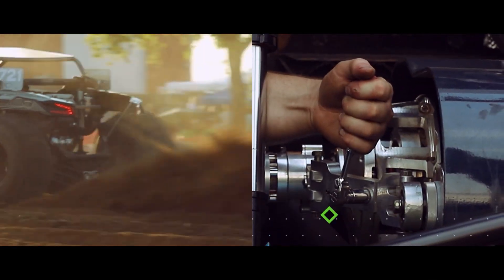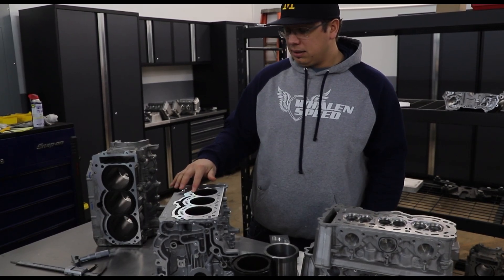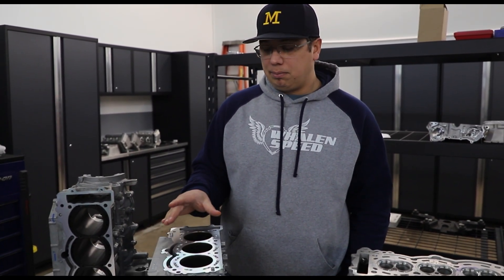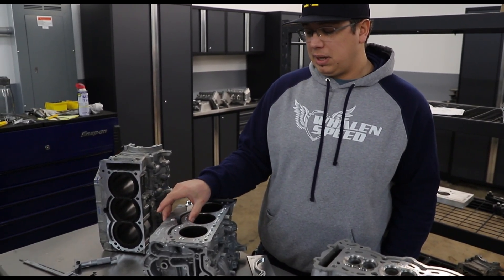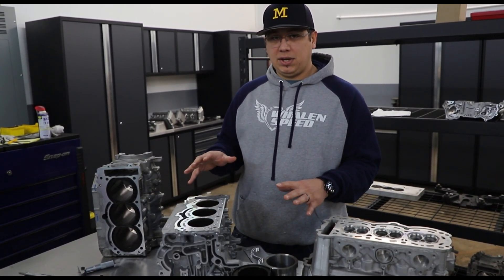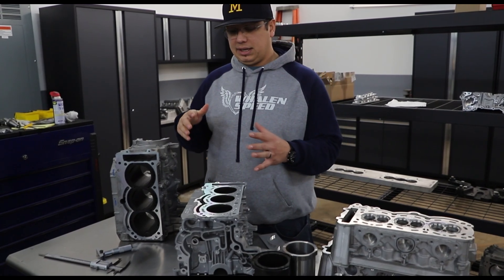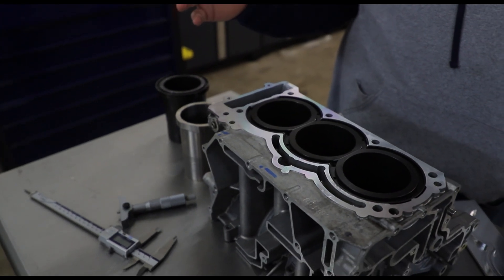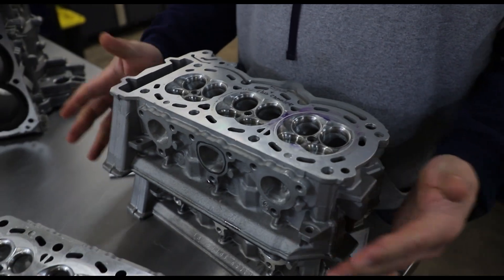Whalen's Speed: Can AM X3 900ACE CNC Engine Program Update | Ski-Doo